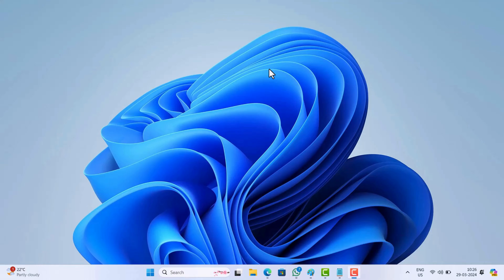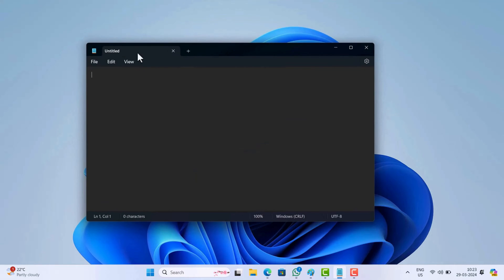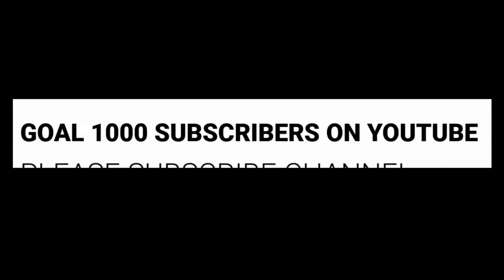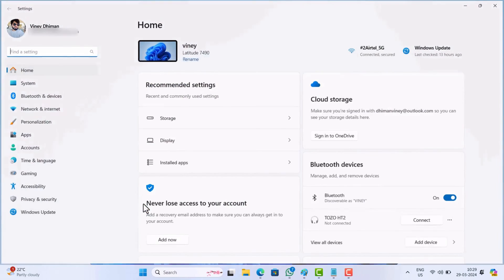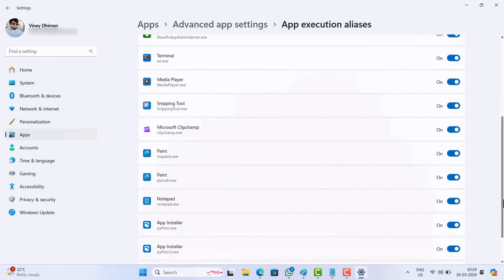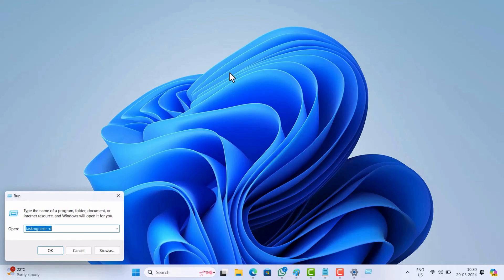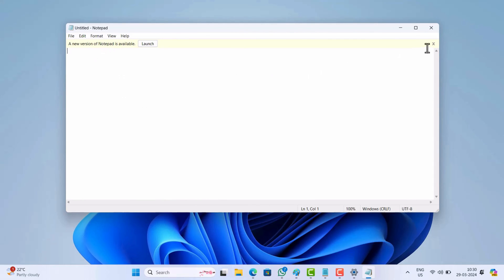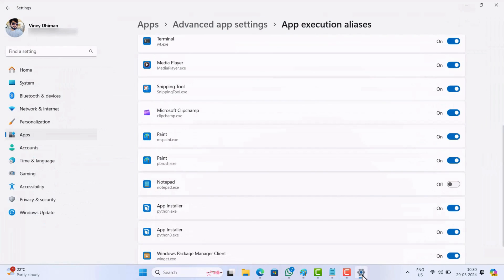How to Open Old Notepad in Windows 11 23H2/24H2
In this video, you will learn quick trick on how to open old notepad in Windows 11 23h2 and 24h2

FOLLOW@winresolver
FOLLOW@winresolver
FOLLOW@winresolver

RECOMMENDED DOWNLOADS